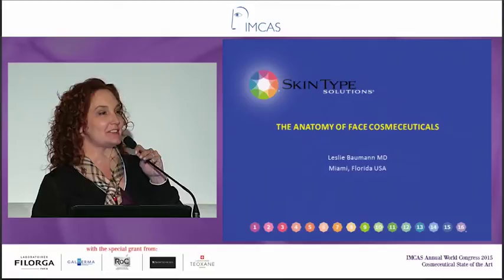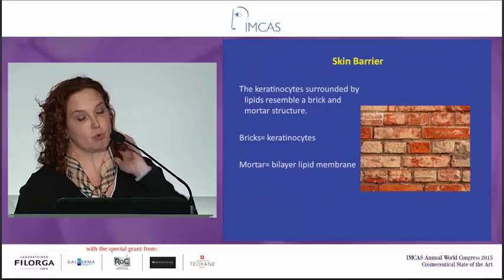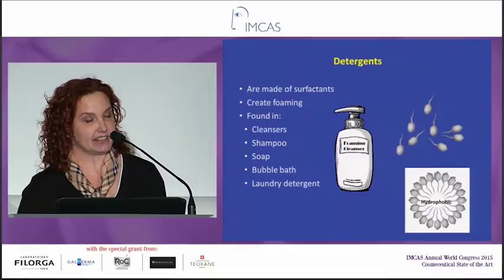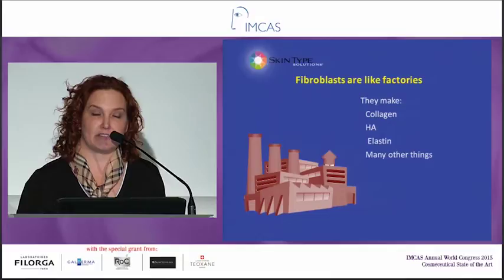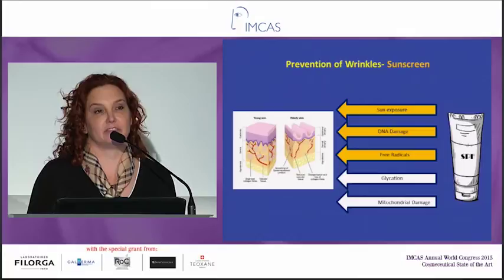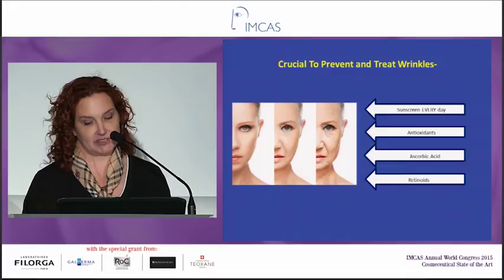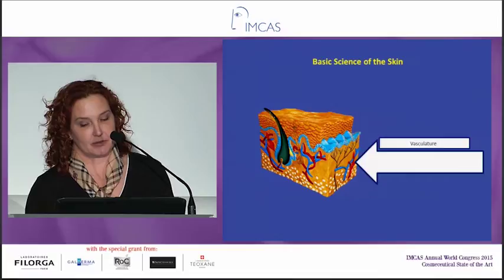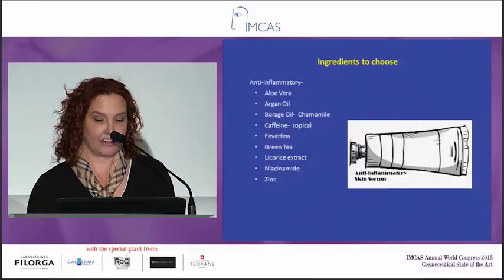The basics of face cosmeceuticals presented at IMCAS 2016 in Paris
Dermatologist Dr. Leslie Baumann discusses the basics of the science of skincare for the face.  This introdiction to skincare will help aestheticians and dermatologists learn about skincare science. This was presented in a symposium on skincare that Dr. Baumann chaired in Paris at the 2016 IMCAS meeting To learn more visit LeslieBaumannMD.com or see the book Cosmeceuticals and Cosmetic Ingredients sold on Amazon.